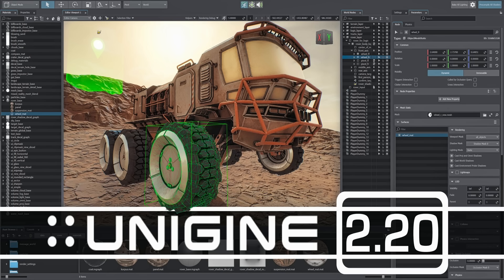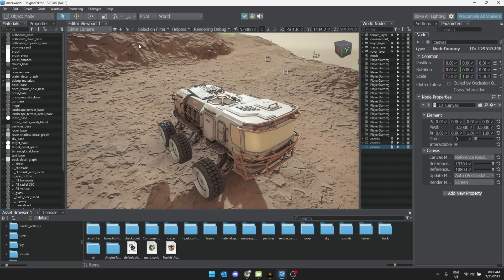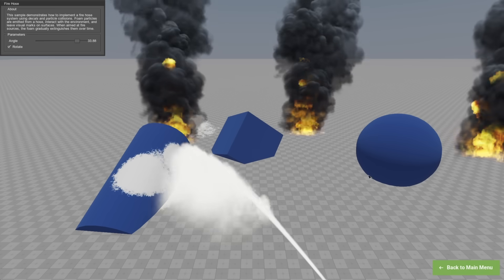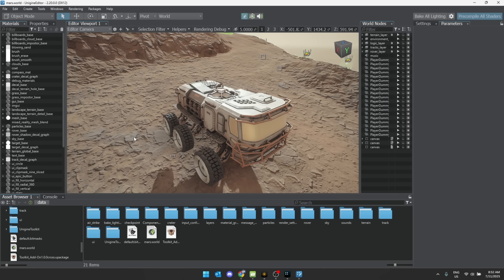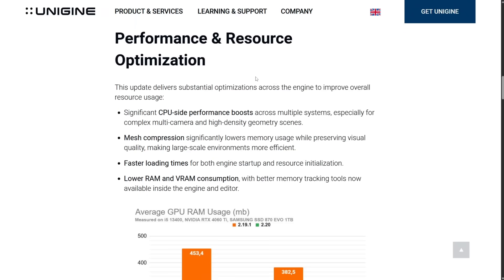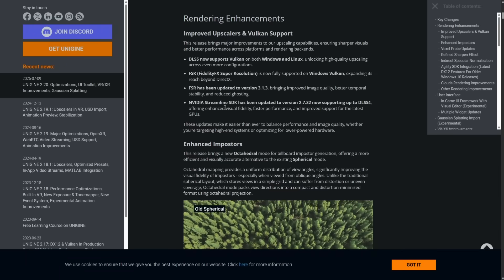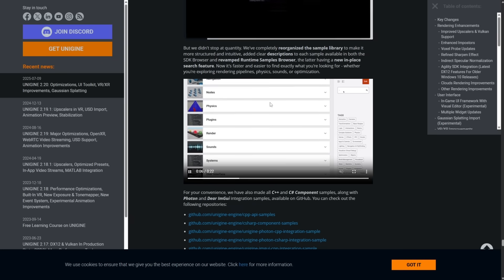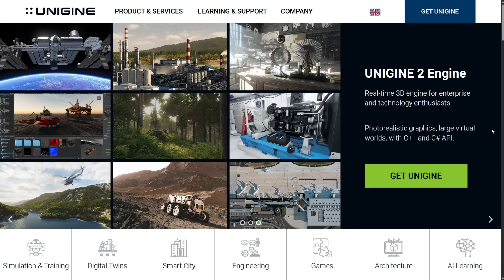UNIGINE 2.20 - Why Isn't This Powerful Game Engine More Popular?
Unigine have just released Unigine 2.20, a major update to the now Vulkan and D3D12 powered C++/C# game engine.  In this video we take a quick look at Unigine then discuss what's new and exciting in the 2.20 release.